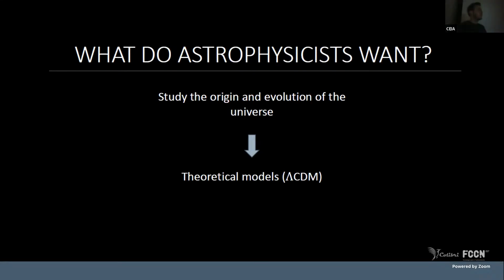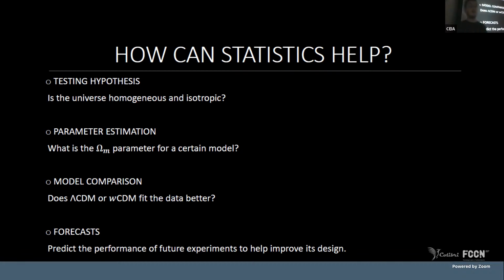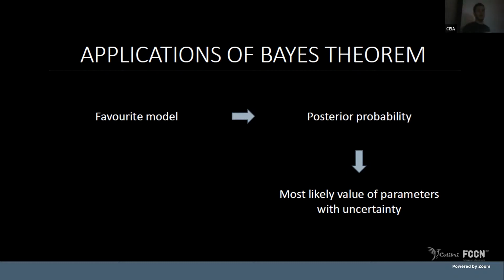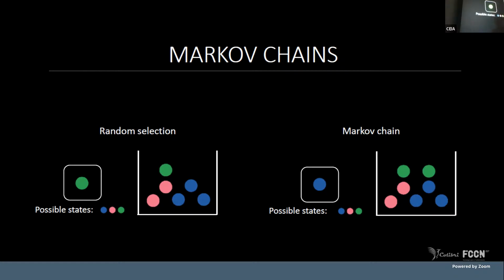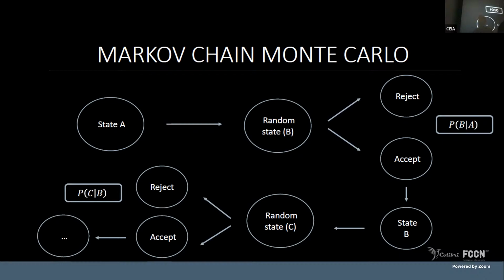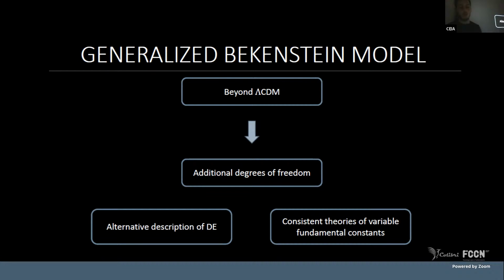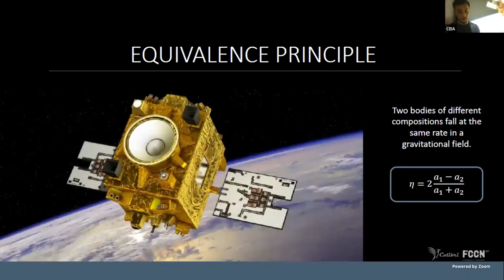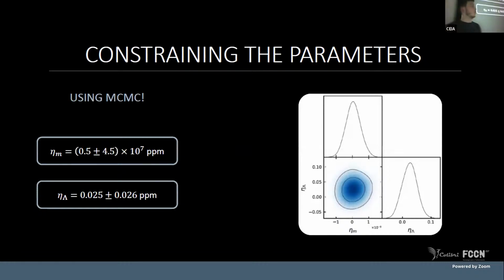AstroCamp 2022 Public Talks: João Dias